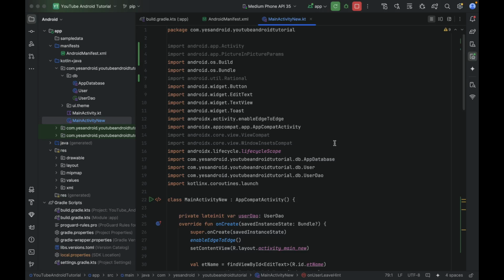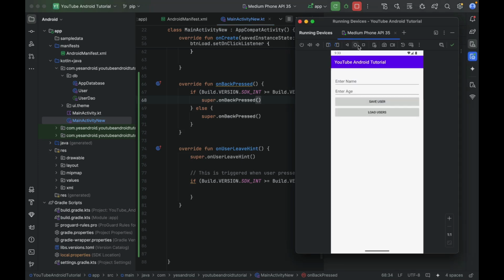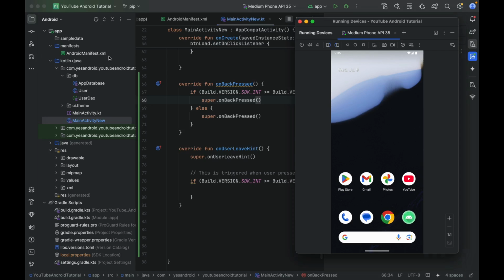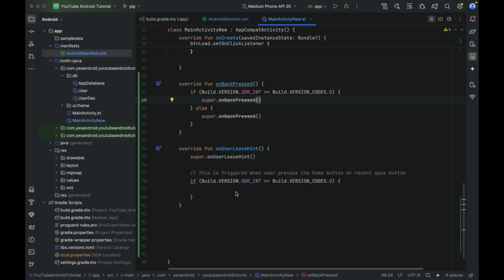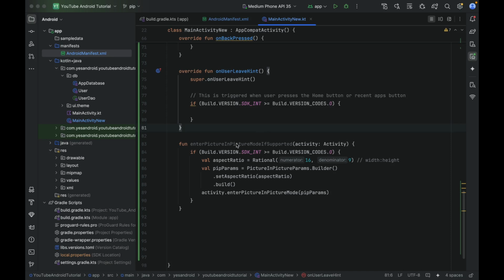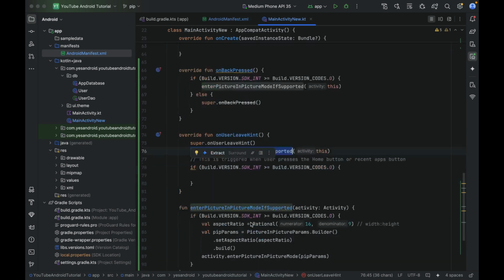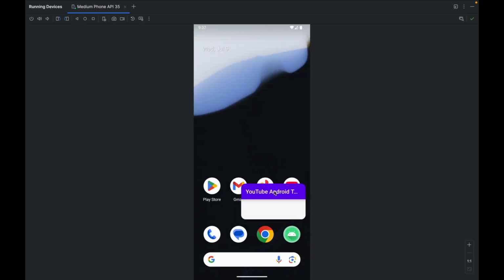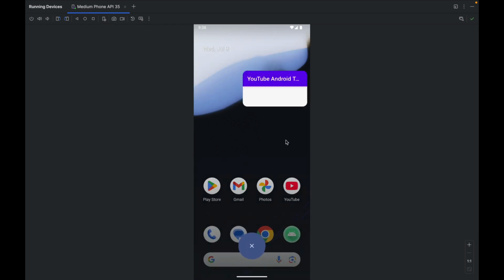How to Use Picture in Picture Mode on Android | PiP Tutorial for All Apps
Learn how to enable and use Picture-in-Picture (PiP) mode on Android to multitask like a pro! 📱💡
Watch YouTube, video calls, or any supported app in a small floating window while using other apps — all at the same time.

📌 In this tutorial, you’ll learn:

    What is Picture-in-Picture (PiP) mode

    How to enable PiP in Android settings

    How to use PiP with YouTube, Google Maps, VLC, and more

    Troubleshooting if PiP doesn’t work

✅ Works on most Android devices running Android 8.0 (Oreo) and above.